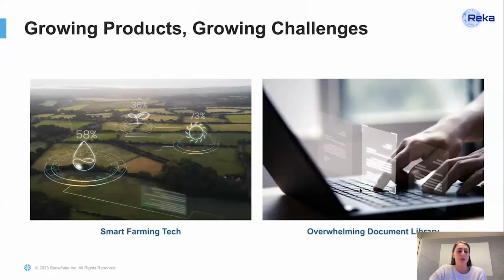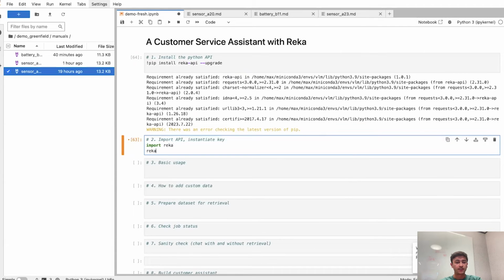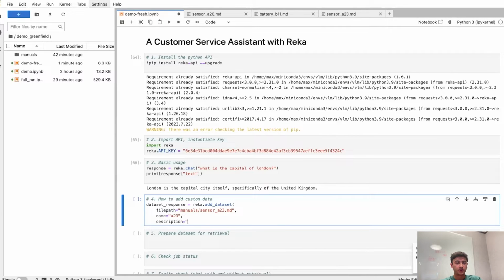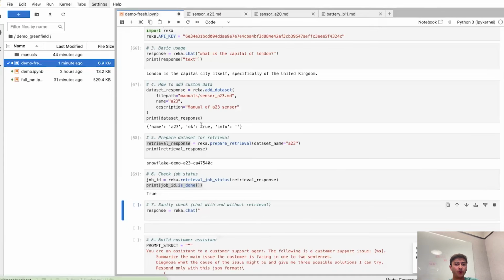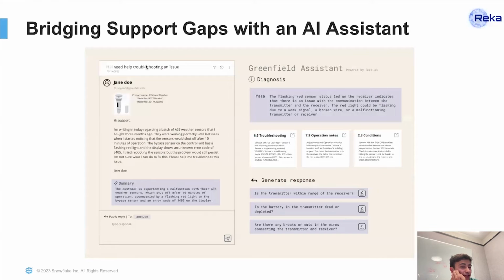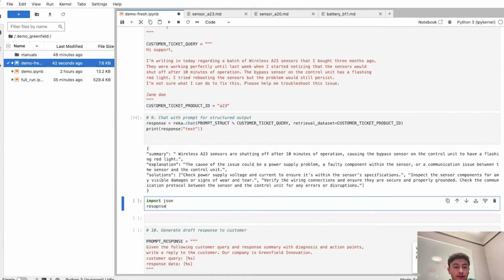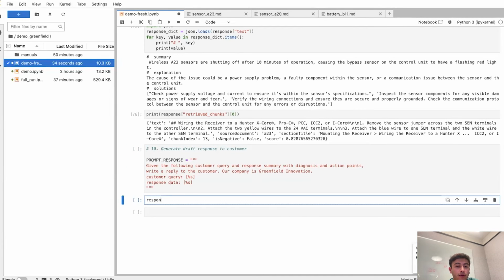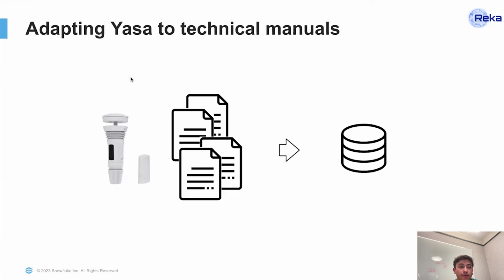Snowflake BUILD | Using Yasa, A Multimodal AI Assistant, With Reka And Snowflake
This session recorded during Snowflake BUILD 2023 demonstrates how to use the enterprise-grade AI assistant Yasa inside Snowflake and via Reka APIs for multimodal understanding, long context document processing, optimized retrieval augmented generation, and code interpretation.